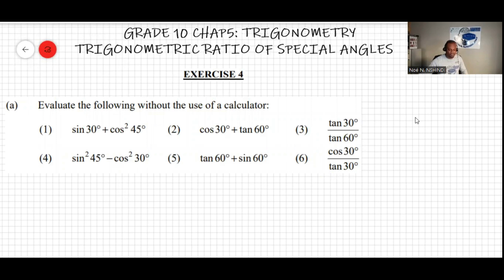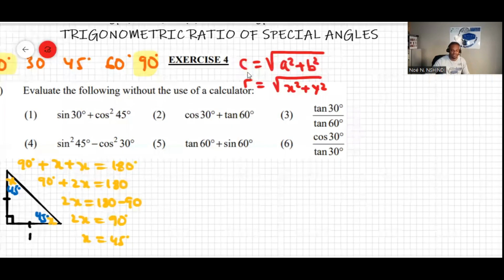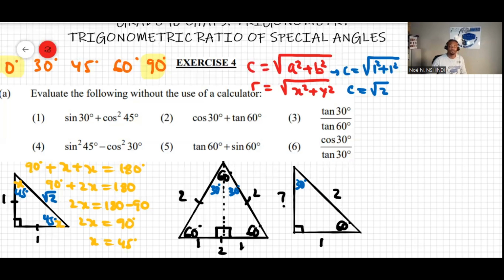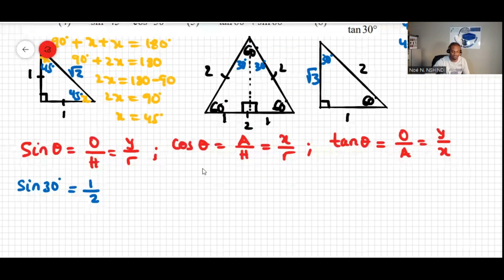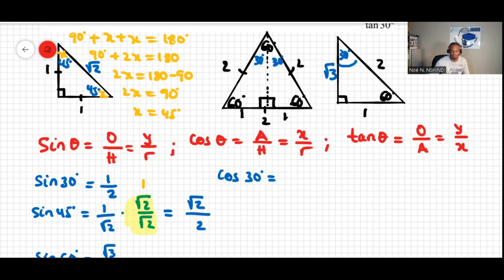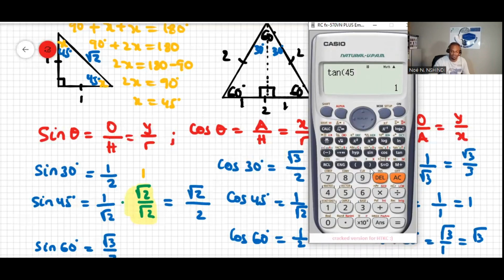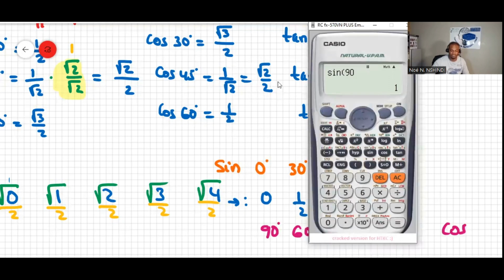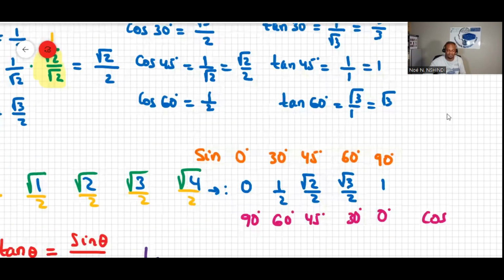GRADE 10 TRIGONOMETRY SPECIAL ANGLES EXERCISES 4.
@triplentutoring GRADE 10 TRIGONOMETRY SPECIAL ANGLES EXERCISES 4. To view MORE OF GRADE 10 TRIGONOMETRY PROBLEMS WITH THEIR DETAILED SOLUTIONS

2) Regular Students